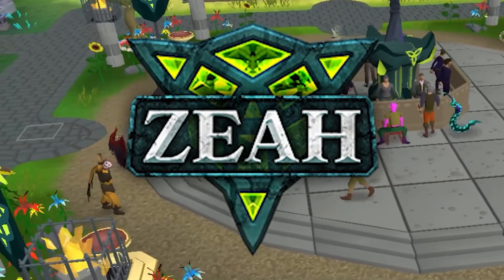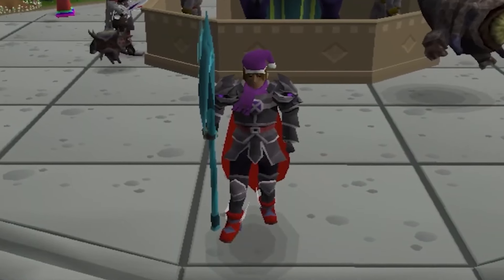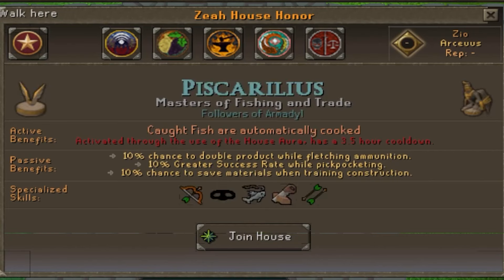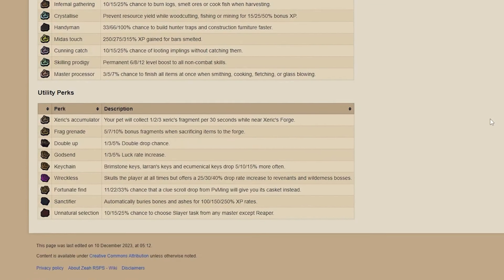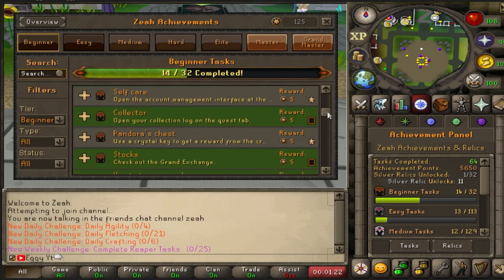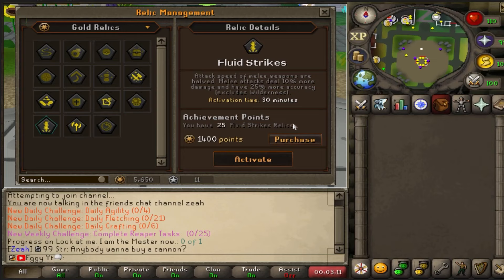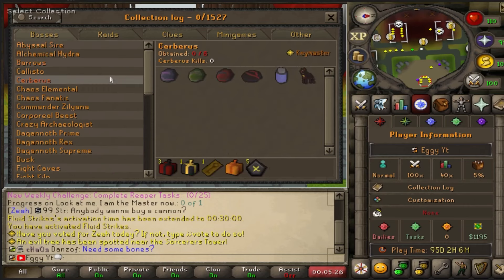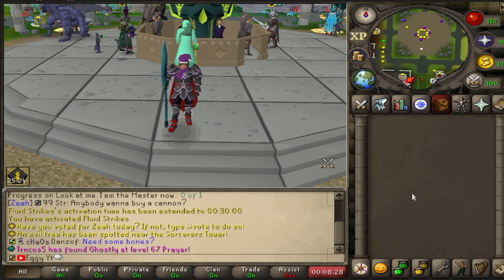COULD THIS BE THE MOST ADDICTING OLDSCHOOL RSPS OF 2024?... + MASSIVE GIVEAWAY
►Make sure to type ::refer Eggy for a bonus starter pack!

First non edited commented IGN : $10 Bond
1 Winner : $100 Bond

Giveaway - 0:00
RSPS Video - 0:37